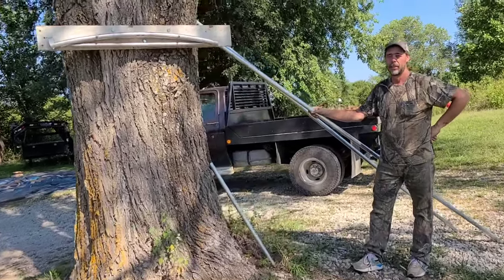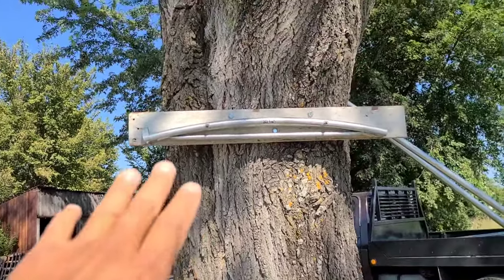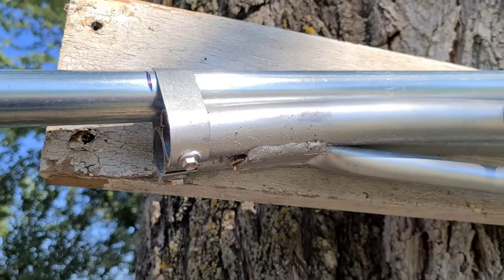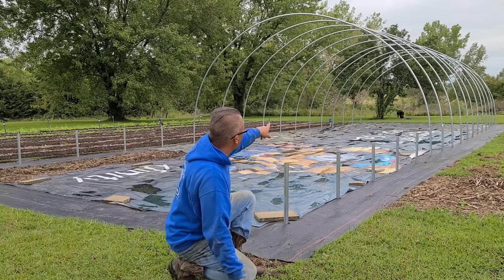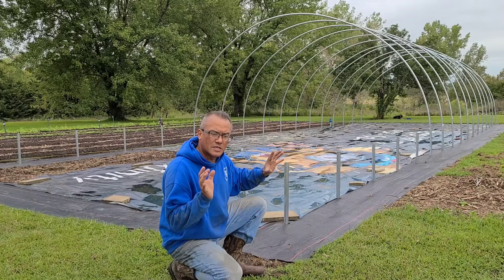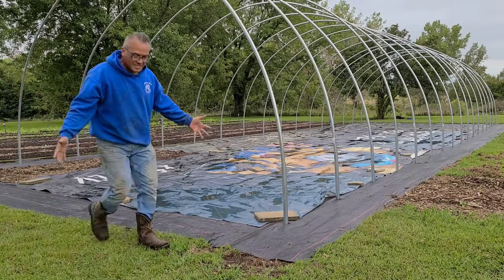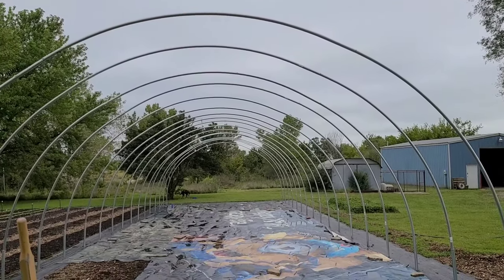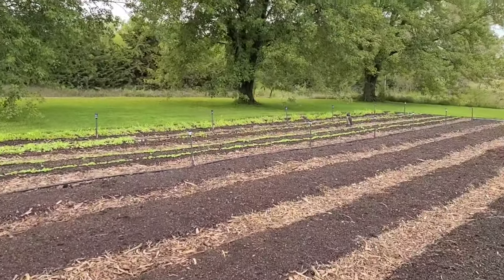Bootstrap Farmer DIY hoop house video#3 Bending poles and install....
Showing how to bend the poles and how easy it is to use the Bootstrap Farmer bender. I love the ease and the way the kit is coming together!